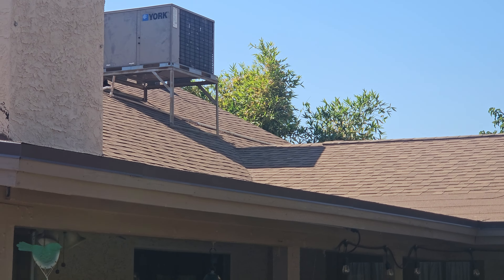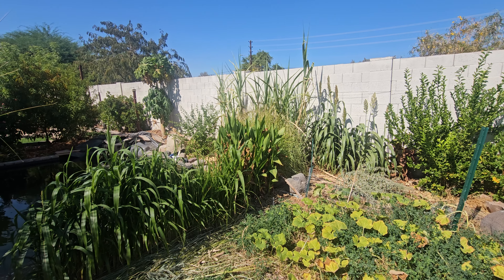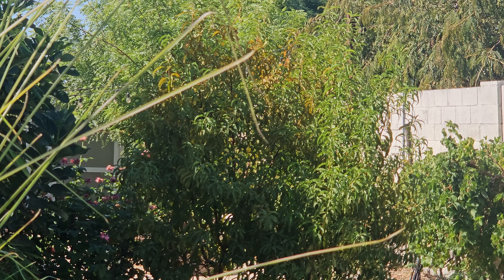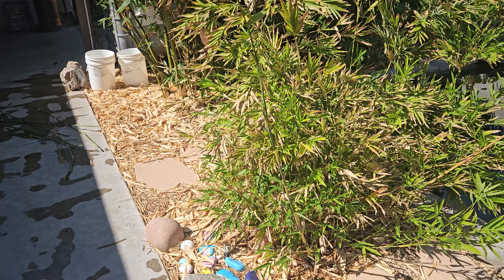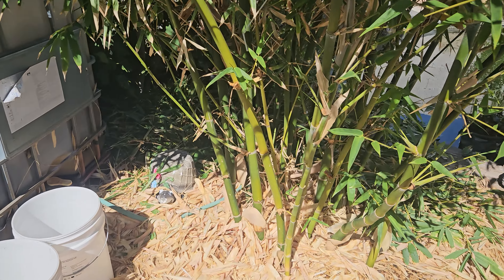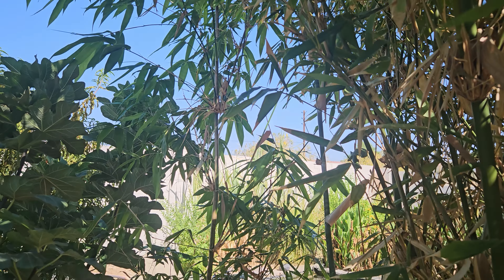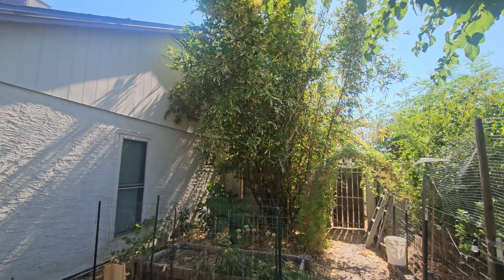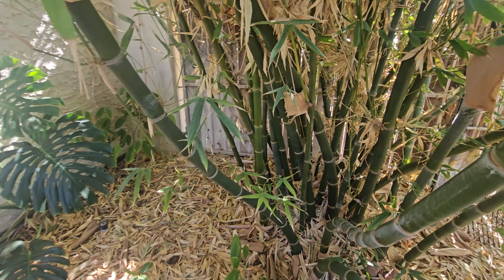Bamboo update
Growing 4 different types of bamboo on the desert farm.